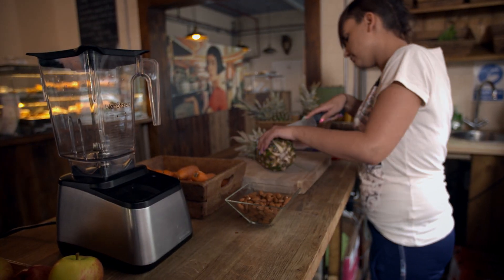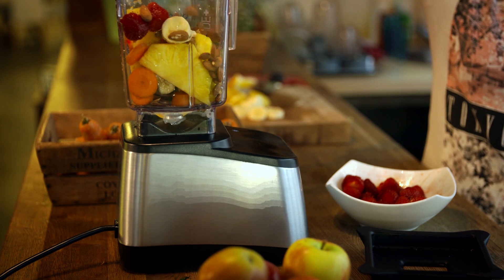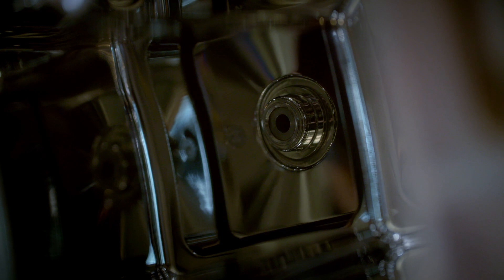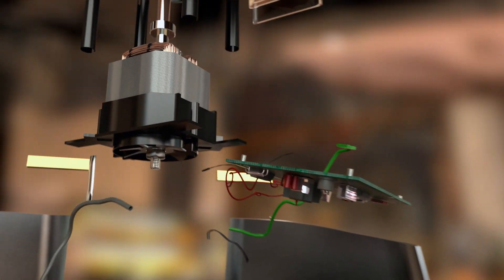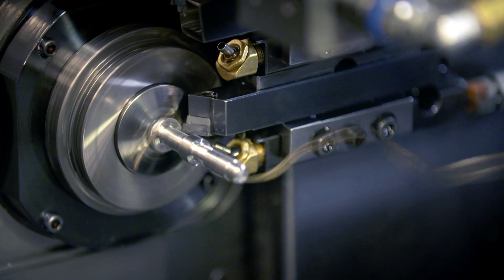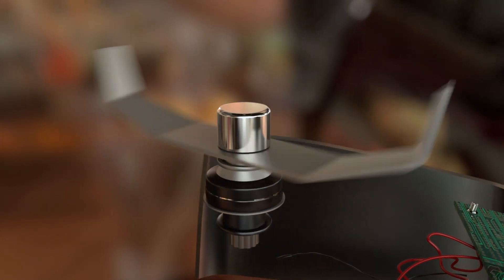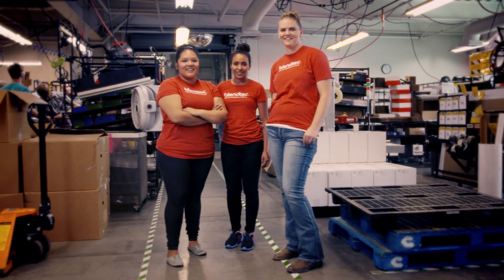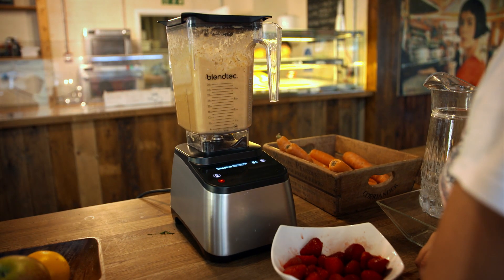How Things Work – Blender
Without the electric blender we wouldn’t have crushed ice, soups, or smoothies.  But blending is more difficult that you might think.  It takes serious power to pulverise rock hard frozen fruit in seconds.  An ingenious kitchen appliance design consists of 148 super strong components that work together to mix, crush, purée or emulsify food and other substances.  At the heart of this blender sits an 1800-watt motor more powerful than some motorbikes.  Inside a toughened plastic jug, a hardened metal driveshaft spins twin steel blades at hurricane speeds to pulverise everything in their path.